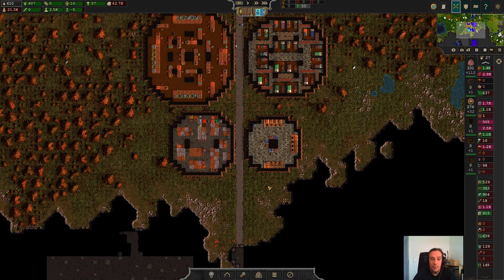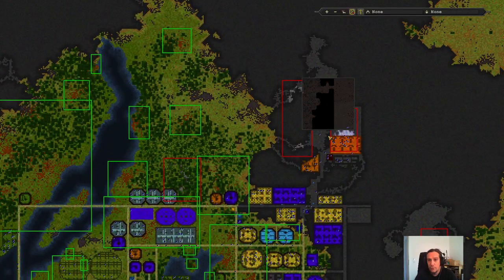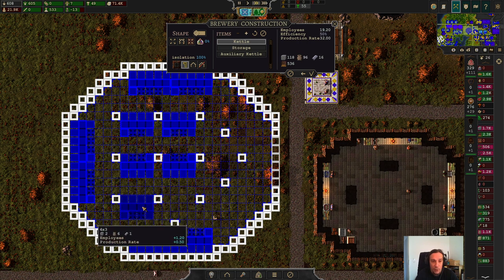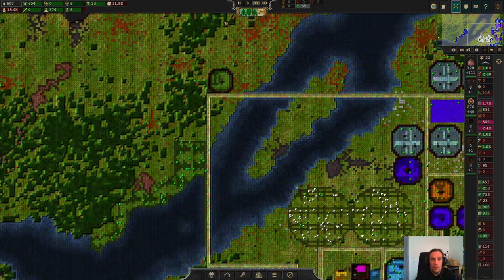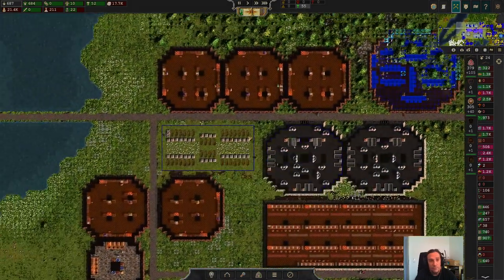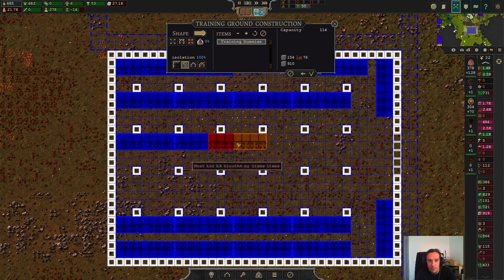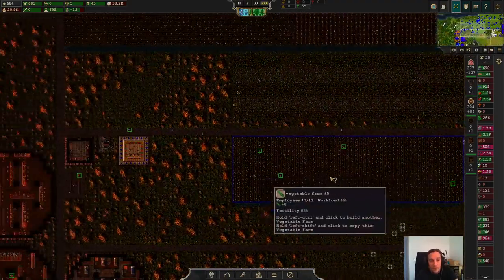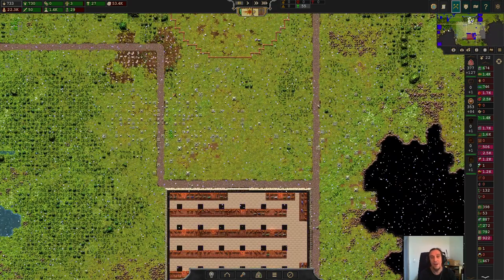BOOZE TOWN! - Songs Of Syx v61 Gameplay Wood & Stone 10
This is my newest Songs Of Syx Let's Play Series called Wood & Stone. In this one I do a gameplay featuring a Cretonian and Dondorian Population.